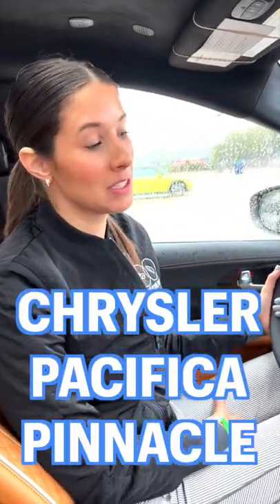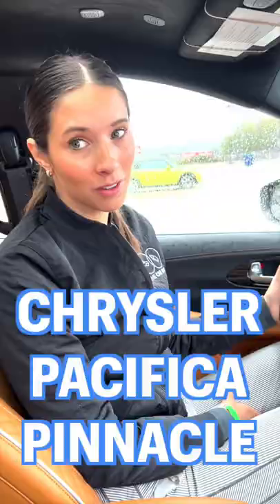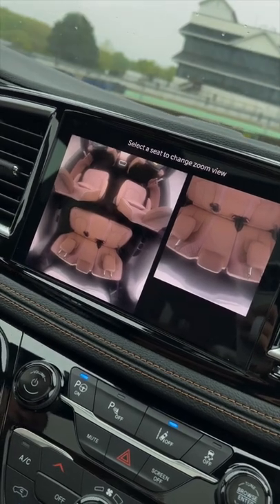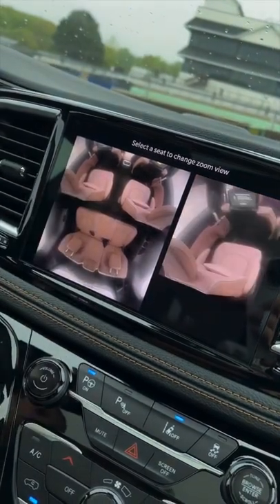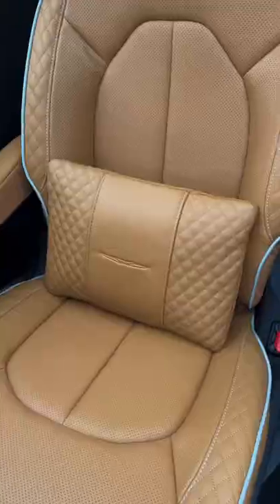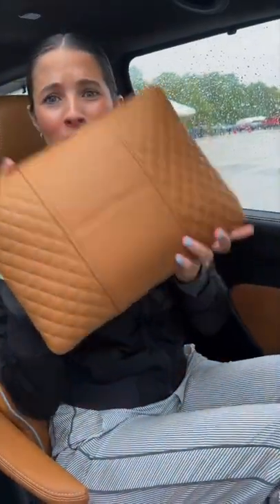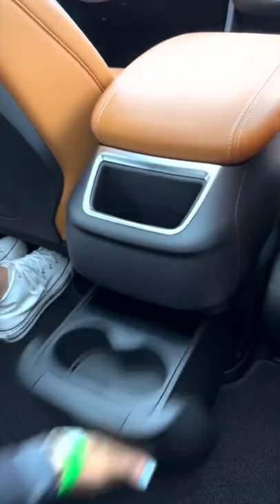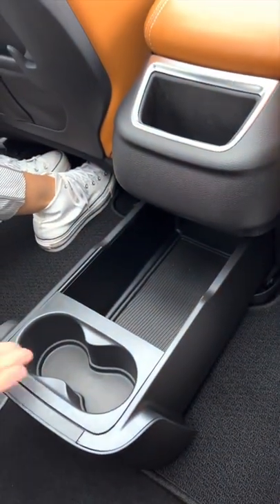My FAV Features in the Chrysler Pacifica Pinnacle